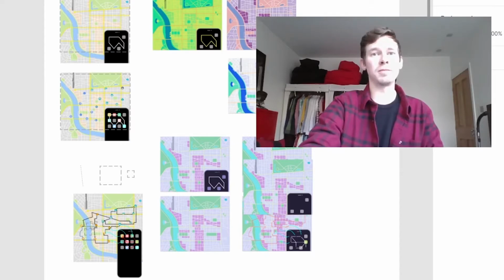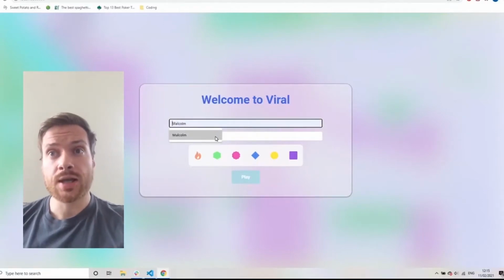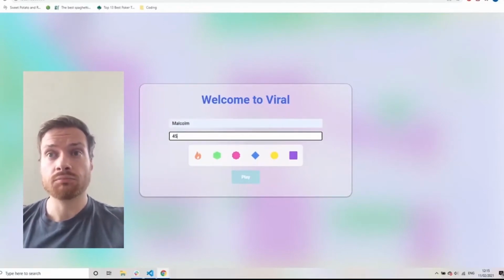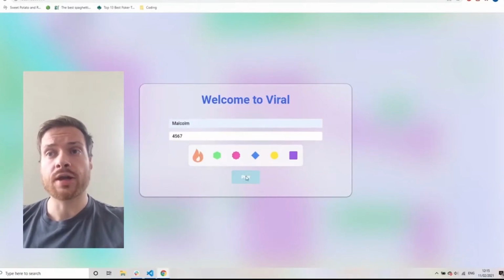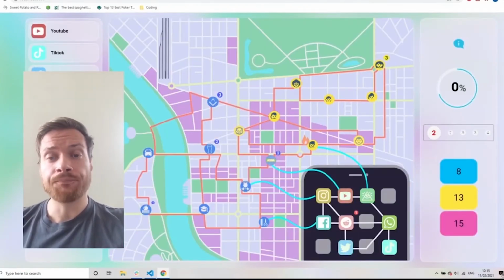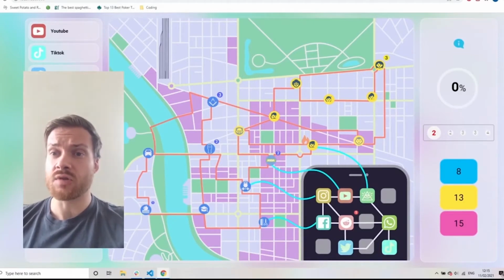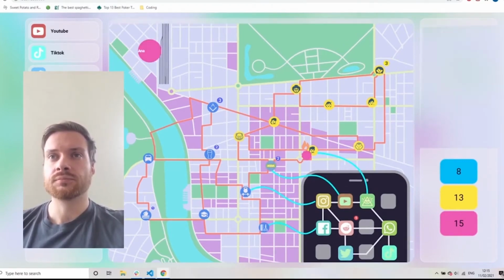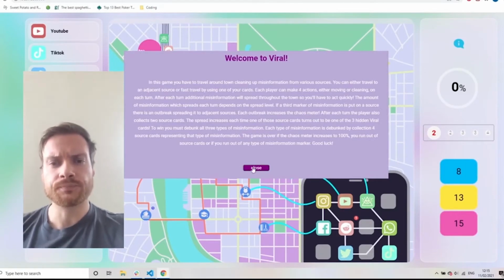Viral - Senior Group Project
Ana, Malcolm, Connor, Till, Christopher and Konstantin developed Viral, an online game based on a popular board game, as their Thesis project when they studied at Codeworks. Using a complex array of graphical elements and state management across multiple players, they were able to go from an initial idea to full-functional game in just 2 weeks.

You could be building apps like this in just 12 weeks by attending our Software Engineering Immersive course.